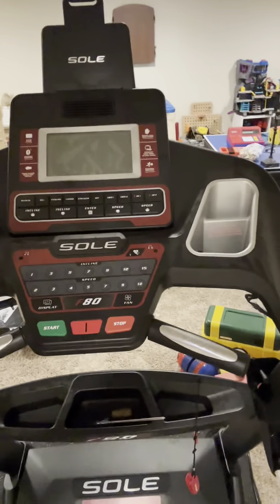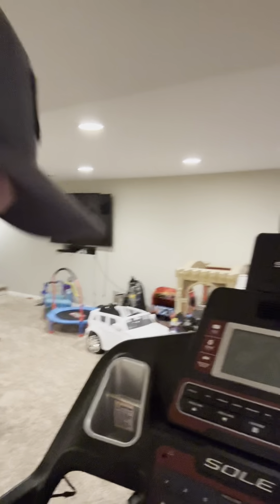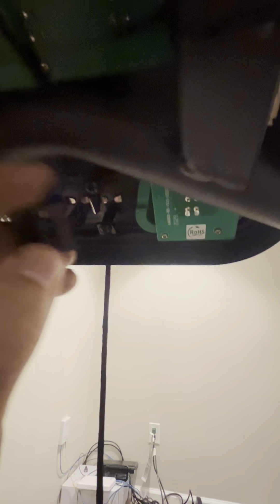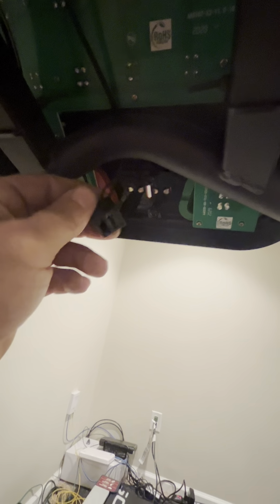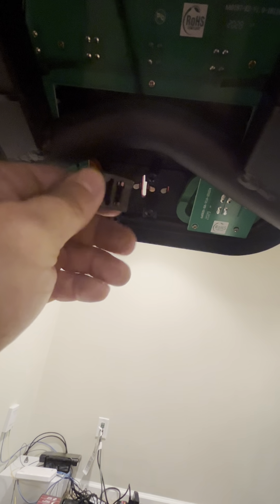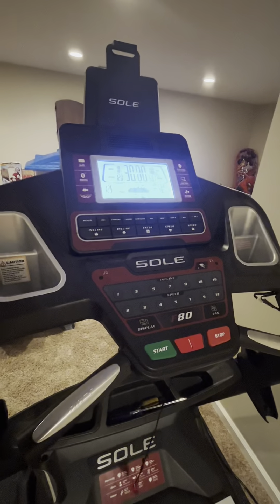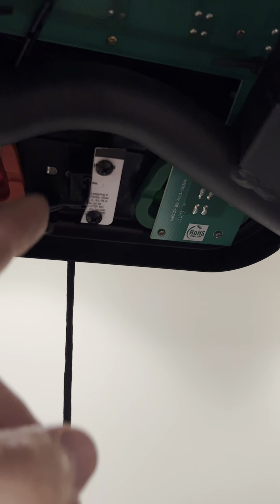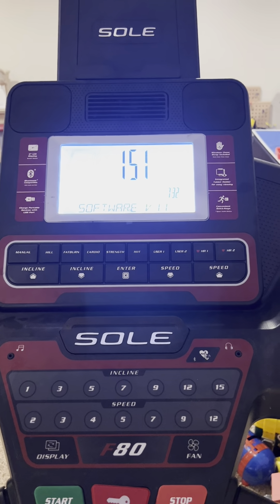Fix Sole Treadmill Console Flickering/ No power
Try this if your @Sole.Fitness console is flickering or not powering on. Certainly you can always order a new part but in this case, I think the fix might be stronger than the replacement part.